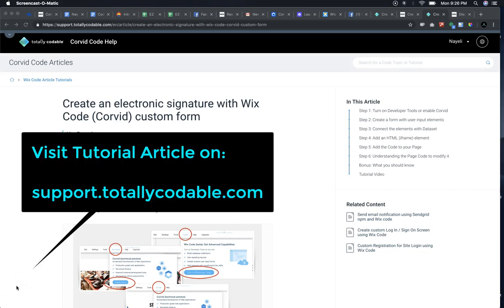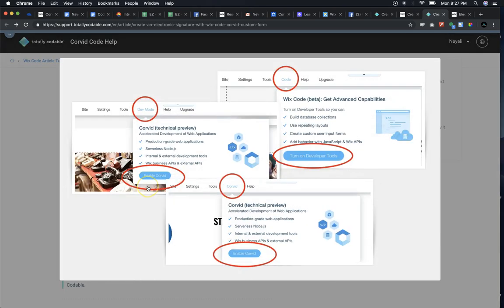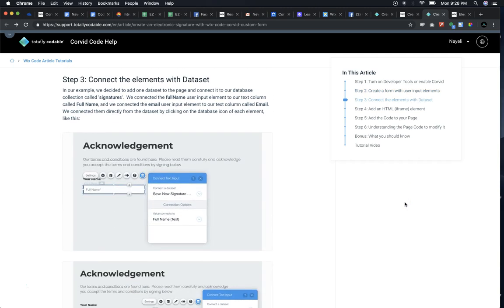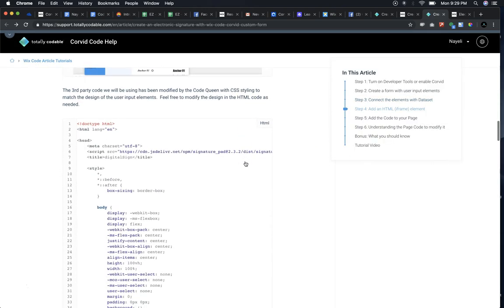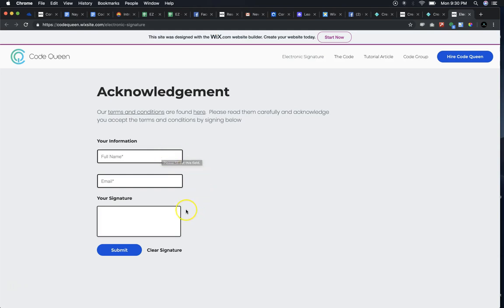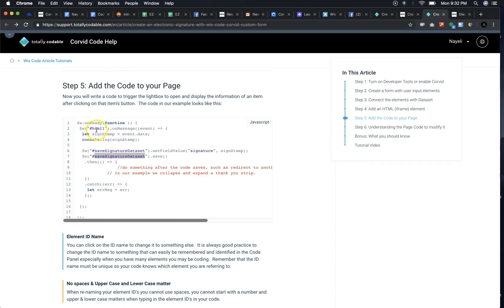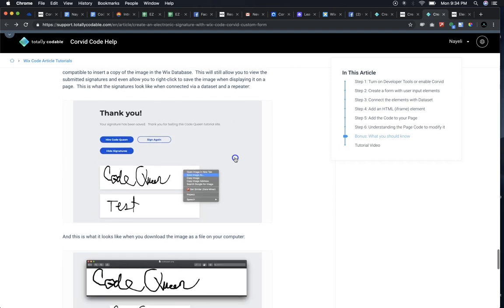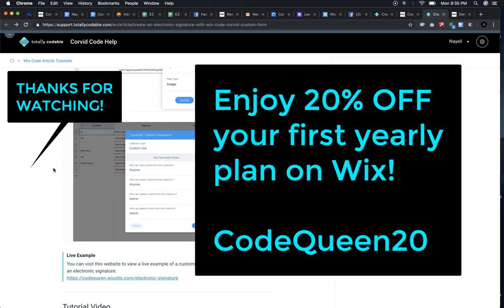Electronic signature on Wix with Corvid using a custom form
Create an electronic signature on Wix Corvid using a custom form.  This means you don't have to upgrade your 3rd party form providers simply to capture an electronic signature! This video is new-coder-friendly. If you have NEVER tried Wix Code before, you can start with this video!